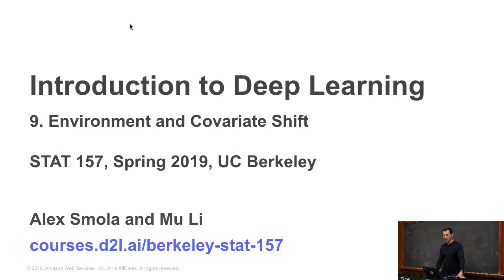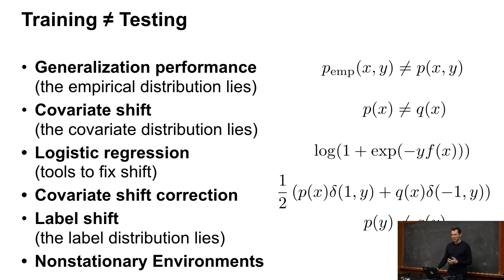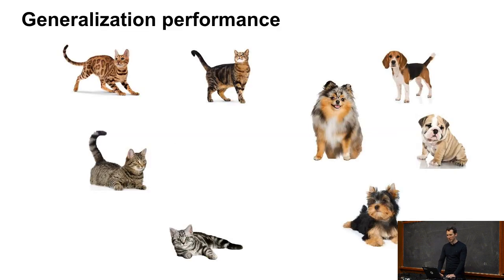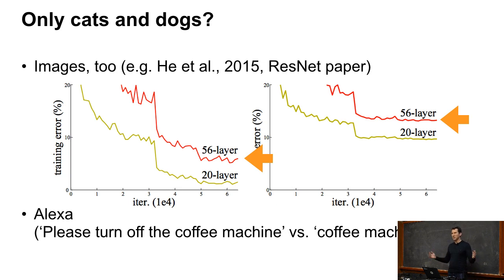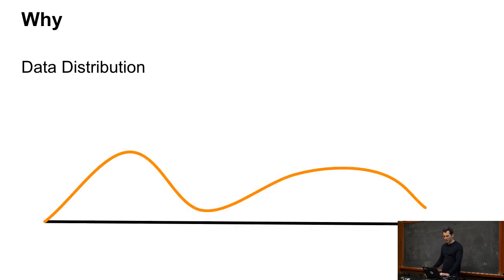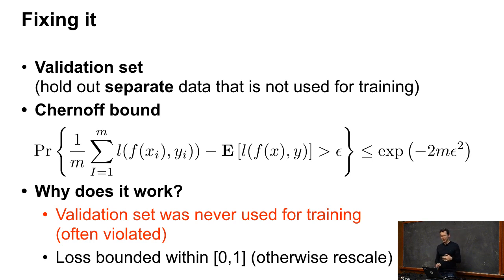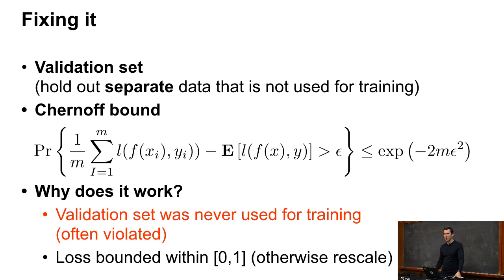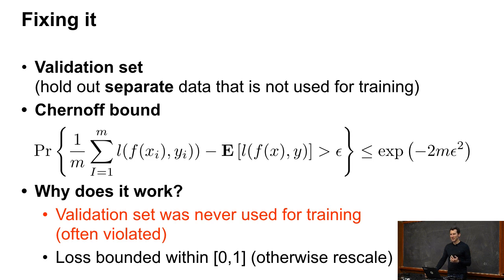L9/1 Empirical and Expected Risk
Empirical Risk